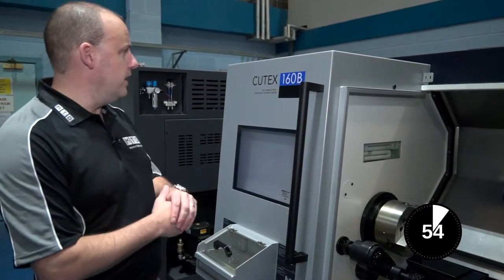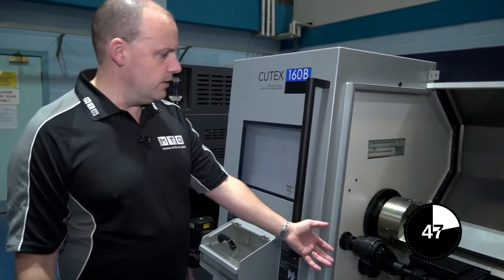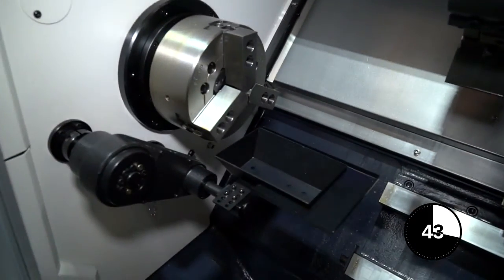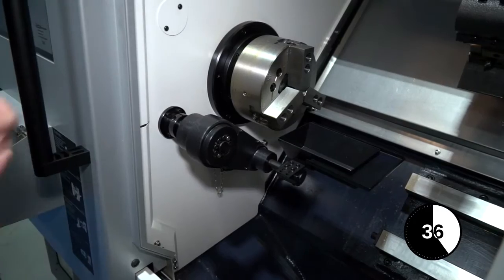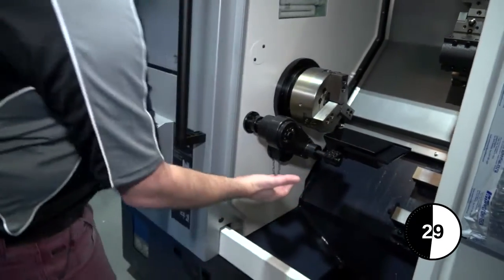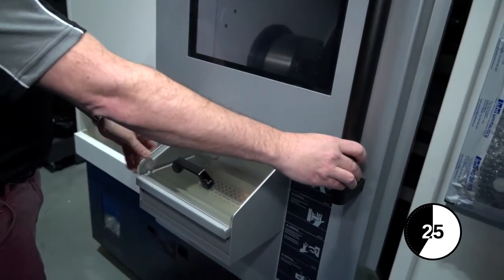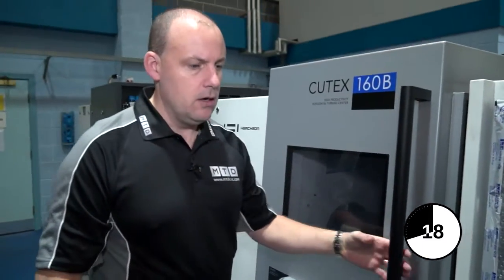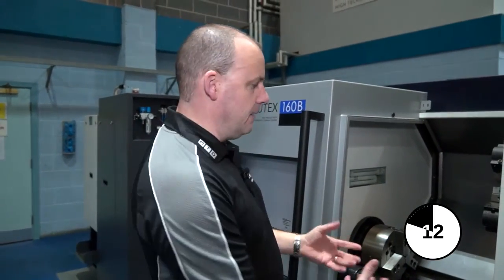What is a parts catcher on a turning centre Educational video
A brief educational video about a parts catcher, in this instance we are using a Hwacheon machine from Ward Hi Tech. This video describes the purpose of this device.